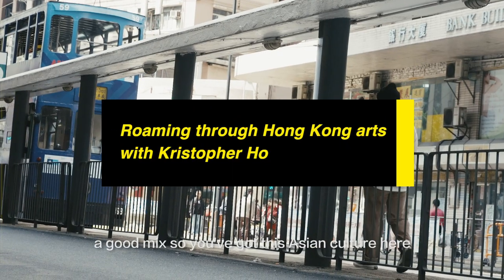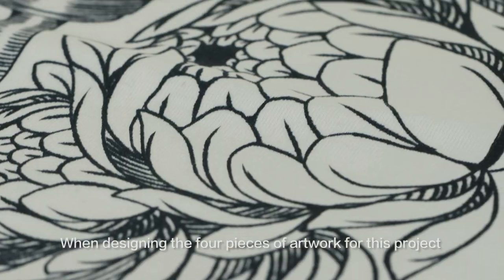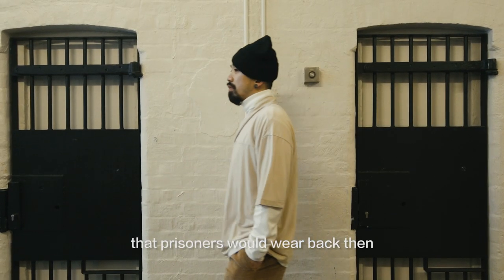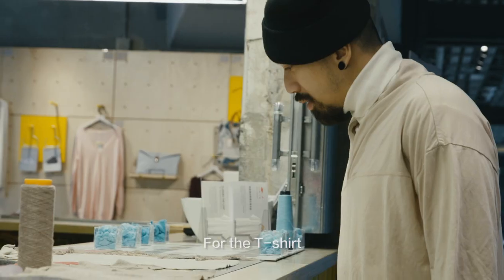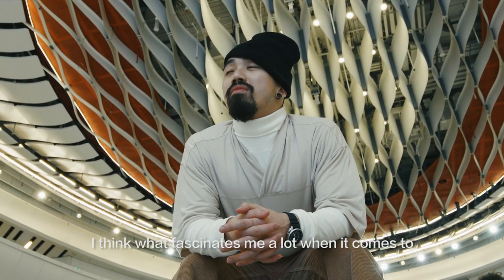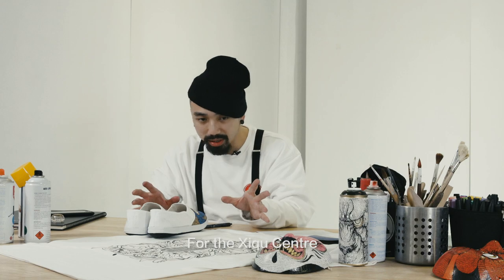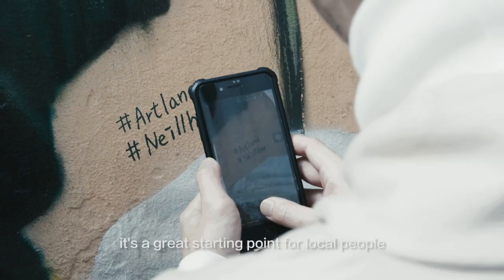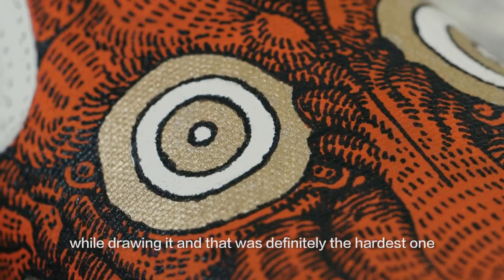Explore the Hong Kong arts scene with Kristopher Ho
Hong Kong illustrator Kristopher Ho goes on a journey through four diverse art and culture spots in the city to explore what makes Hong Kong unique.